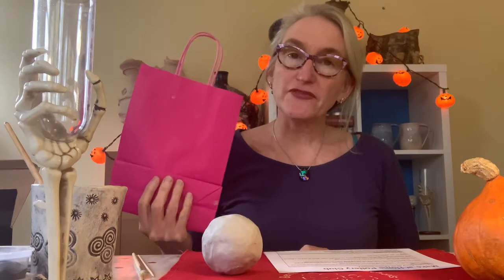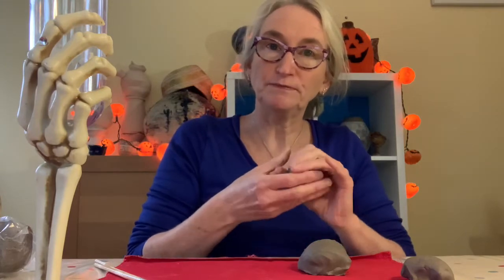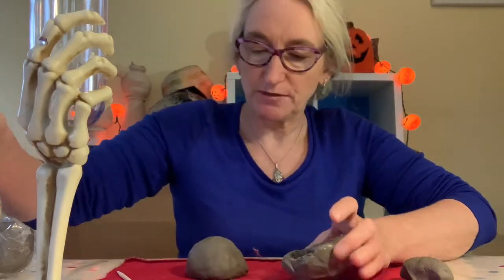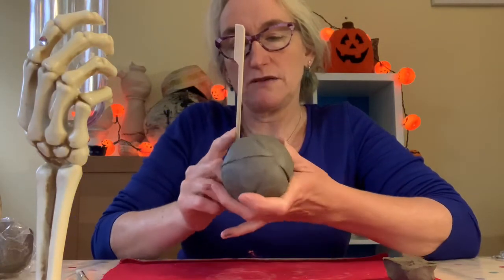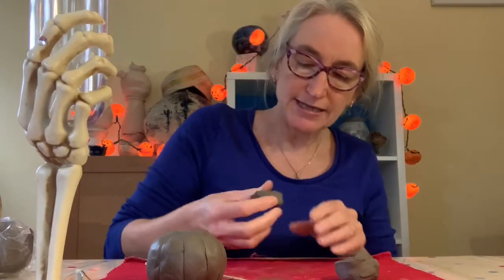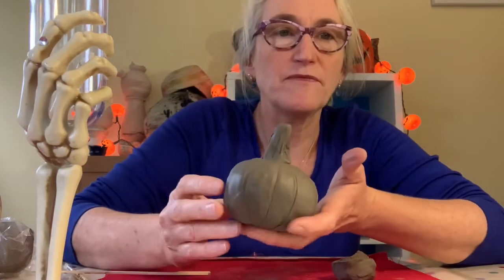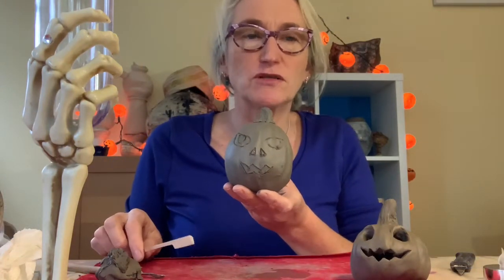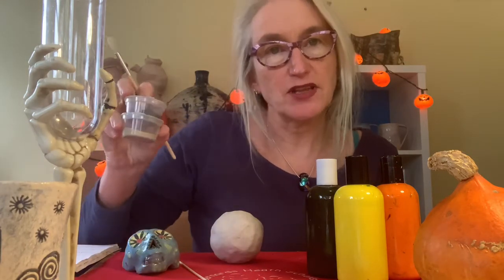Make your own: Pottery Halloween pumpkins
Fiona Booy from St Albans Pottery demonstrates how to make your own Pottery Ghosts for Halloween. Out of clay. She has created a series of Make-at-Home Halloween pottery projects for half term fun.  This is a variation on the double pinch pot.

To order clay and to find out more about the Make-at-home pottery club:

This Make-at-home Pottery Club series began during school lock-down to keep kids children busy and adults sane during covid-19 and coronavirus.  There are also videos for teens and adults.  As staycations become our autumn and winter way of life we need more pottery projects.

I've been teaching kids pottery; Kids pottery lessons, children's clay projects - in St Albans Hertfordshire.  And I have recently collaborated with my potter father in Chelmsford Essex.

To find out more search FionaBooyCeramics and St Albans Pottery on www, Instagram & Facebook